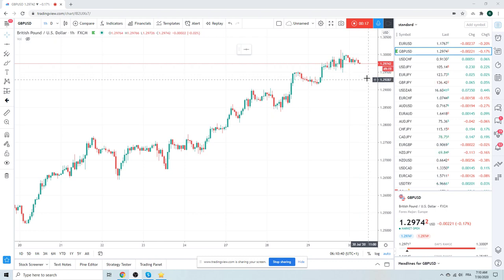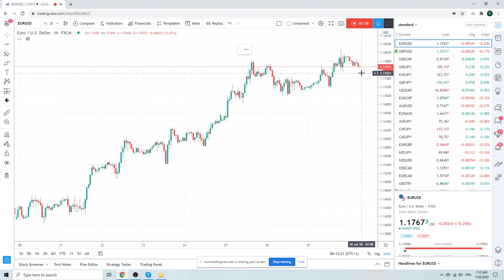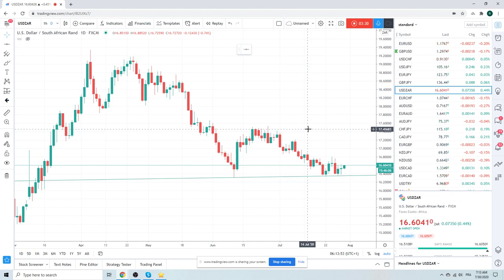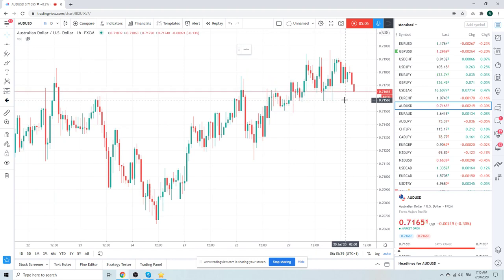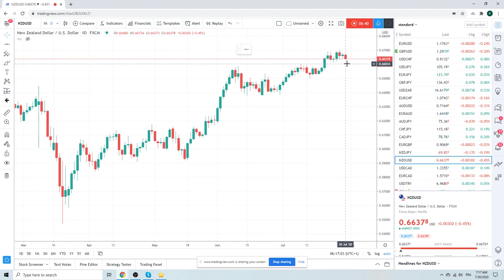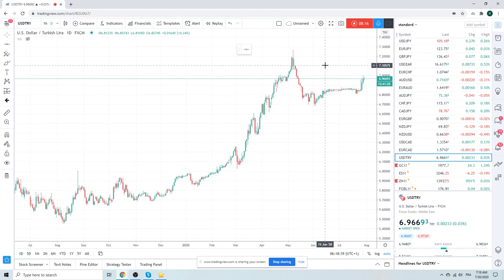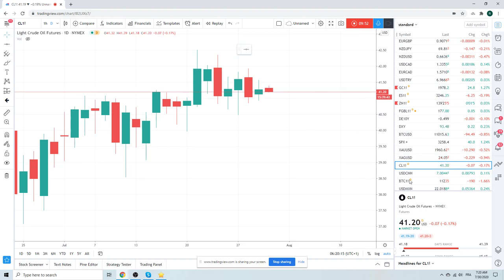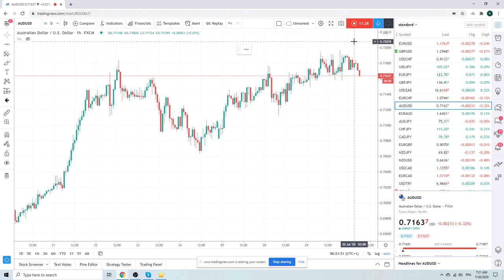Forex Trader's Morning Call 30Jul20 [EURUSD, GBPUSD, AUDUSD]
Month end flows today

Watching necklines on these pairs to see if $USD trend is pausing;

Also EURUSD, USDJPY, USDZAR, USDNOK, BTCUSD &